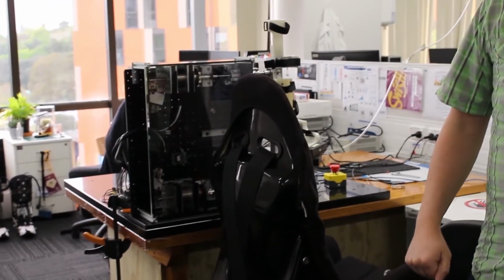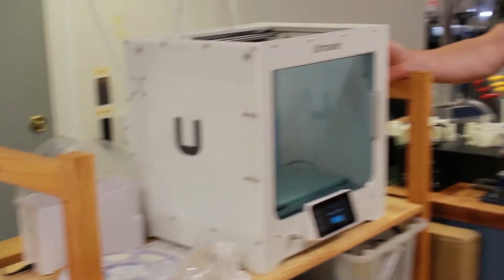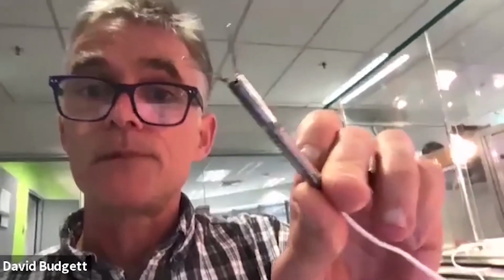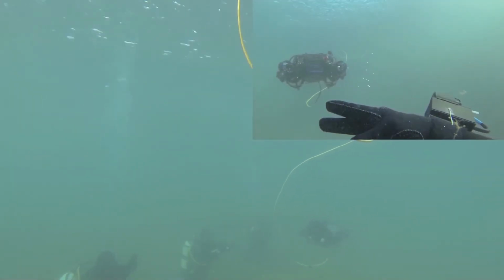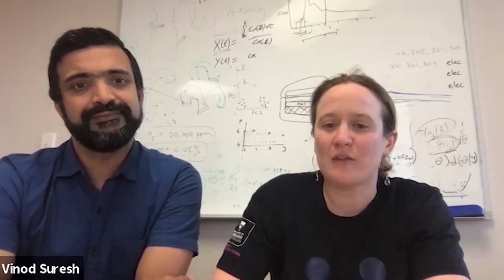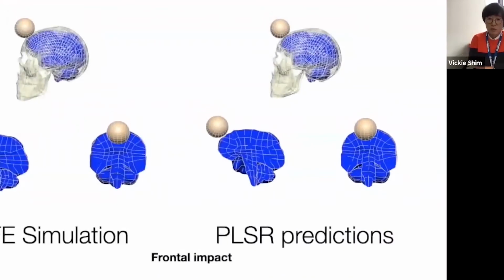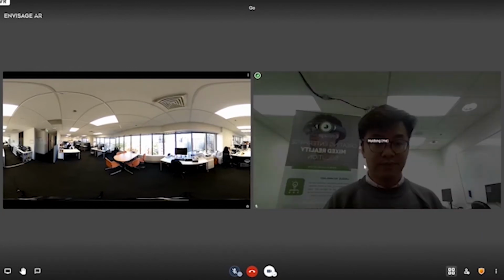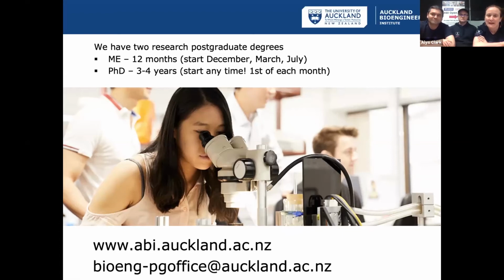ABI Open Day 2020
Take a tour through each floor of Auckland Bioengineering Institute - meet our world-renown researchers and students, to learn how we use techniques from engineering, mathematics, computer science and physiology to help solve some of the world’s health problems.

Overseas study plans cancelled? Want to help us beat covid-19? Get paid to do life-changing research! We have a range of fully-funded projects waiting for you - join for our Open Day Virtual Tour of ABI and find a project to suit your talents. Our students receive a tax-free stipend, similar to a salary, while they do their research.